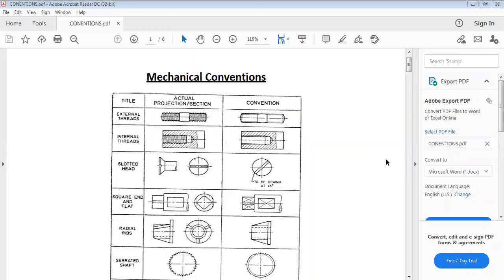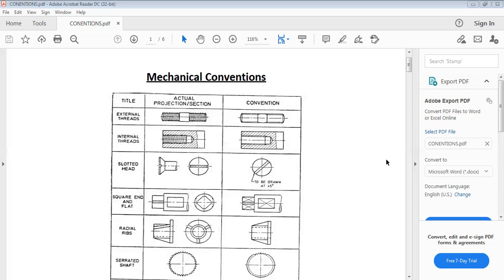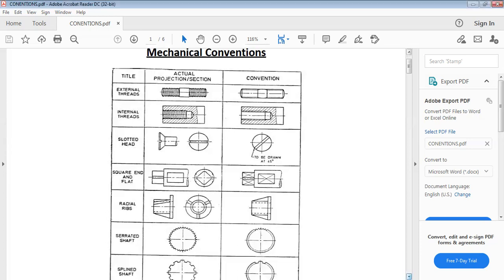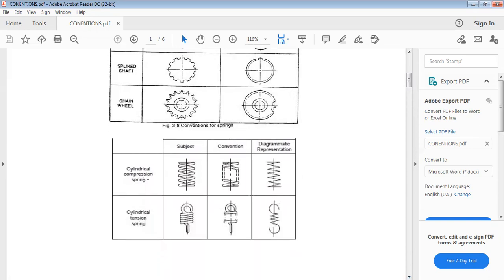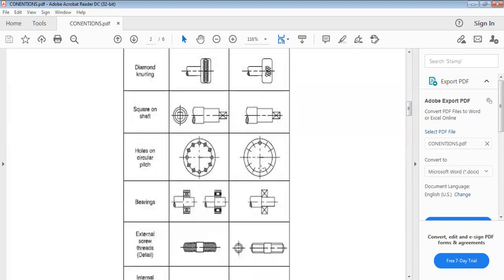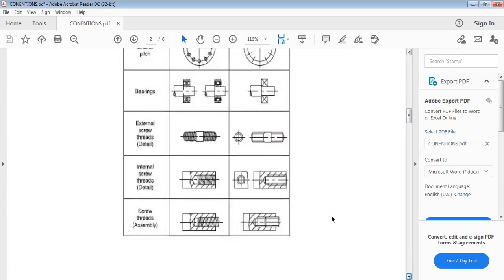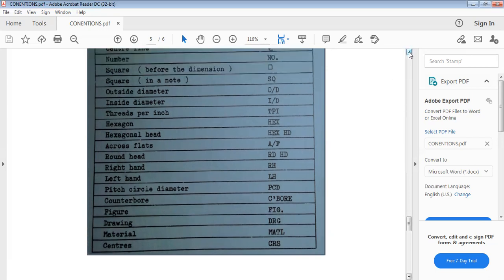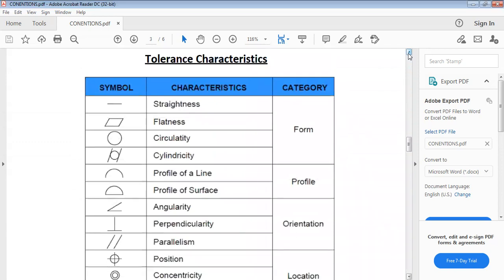Conventional identification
Here are the conventions